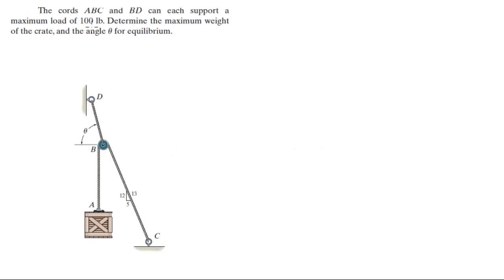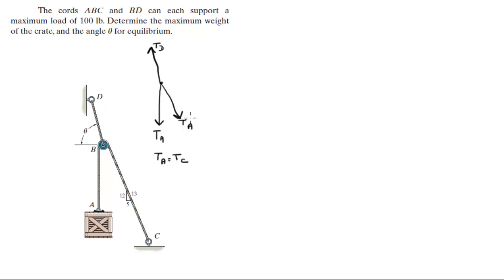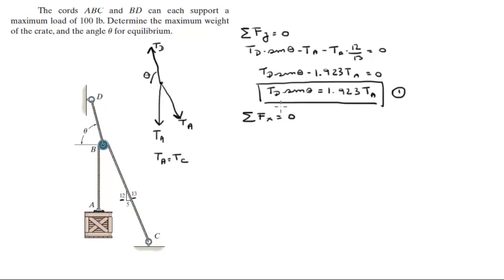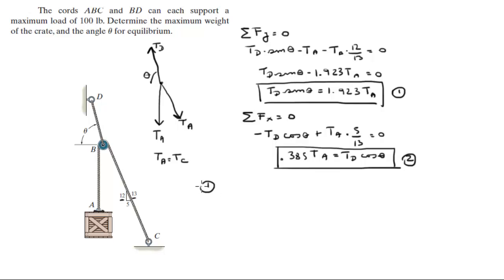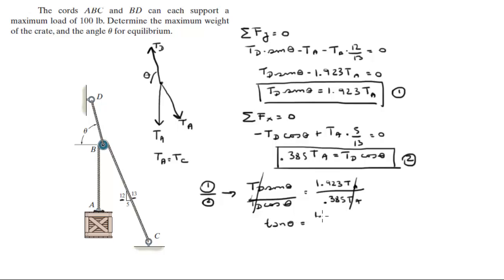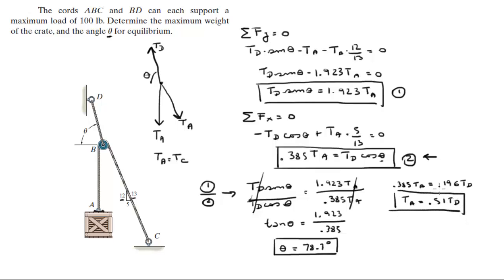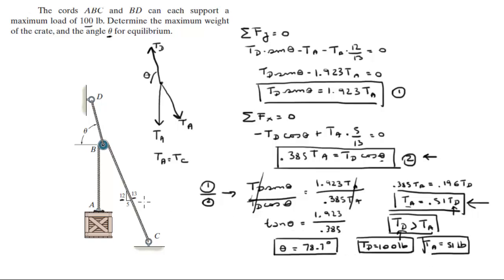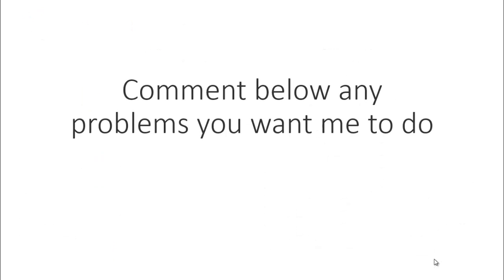Determine the maximum weight of the crate, and the angle u for equilibrium.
The cords ABC and BD can each support a
maximum load of 100 lb. Determine the maximum weight
of the crate, and the angle u for equilibrium.